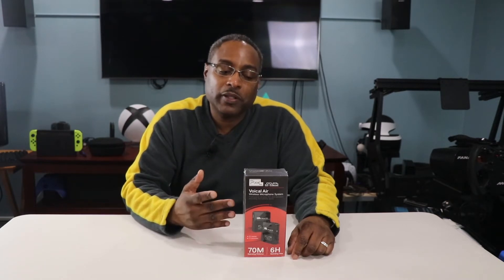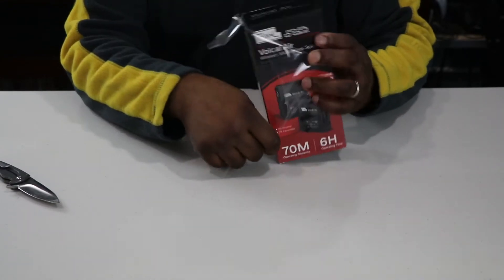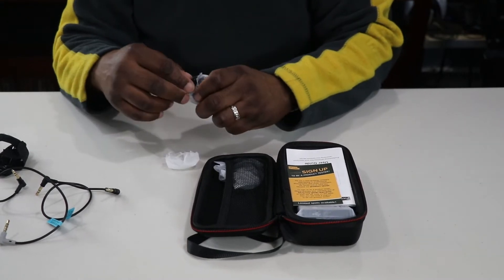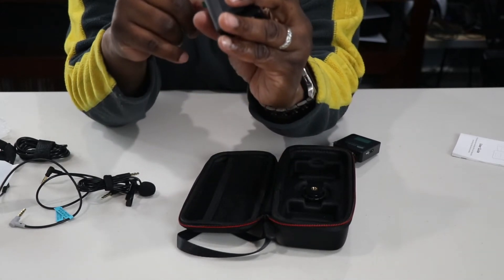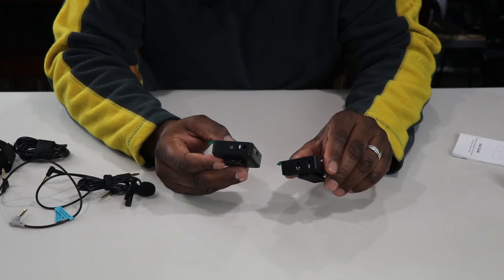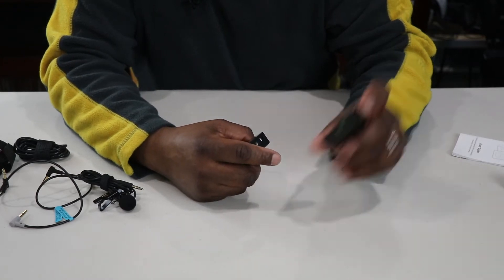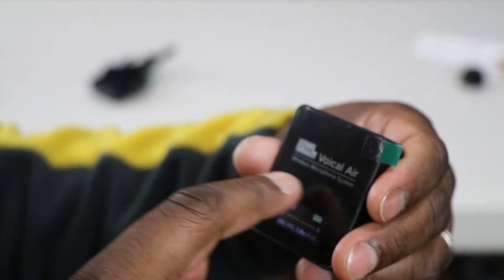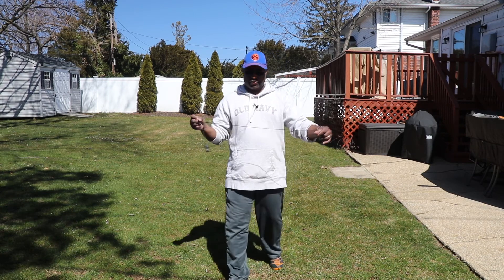Pixel Voical Wireless Microphone System Unboxing & Testing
I unbox the Pixel Voical Wireless Microphone System, give a closeup look and test it outdoors. Enjoy the video!

Pixel Wireless Lavalier Microphone - Compact Wireless Microphone System Transmitter and Receiver for Camera, Smartphones, DSLR, Video Cameras, Mobile Devices YouTube Facebook Live:

Time Stamps:
 0:00 -  Intro
 0:44 -  Overview
 1:32 -  Unboxing
 8:29 -  Closeup Look
11:56 - Outside w/wired lavalier mic
13:09 - Outside w/wireless mic
15:55 - Outside w/wireless mic & lavalier attached to it
18:14 - Outro